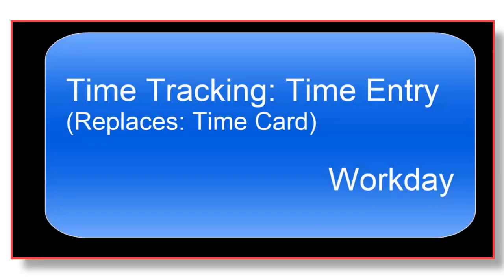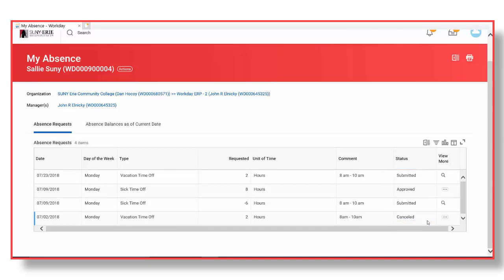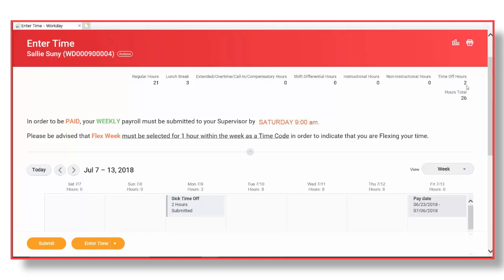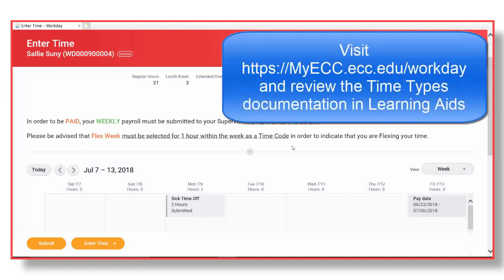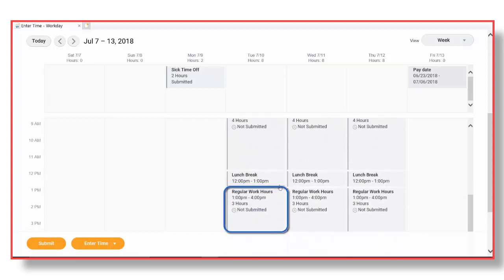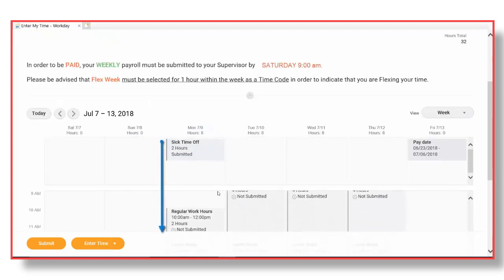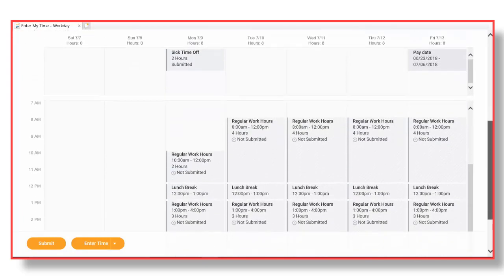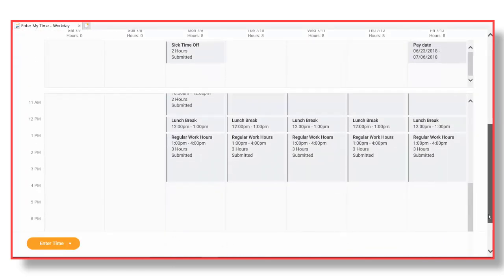SUNY Erie Time Entry in Workday